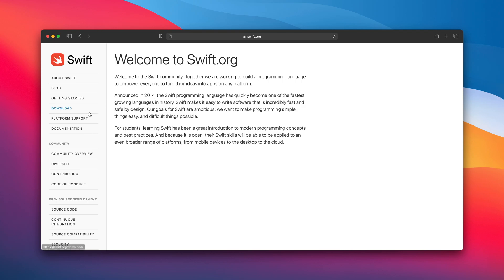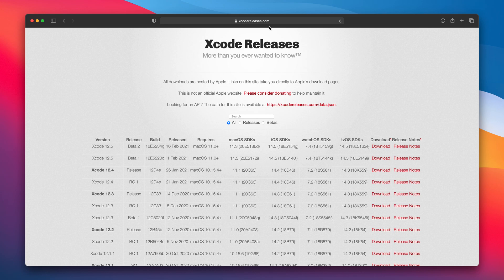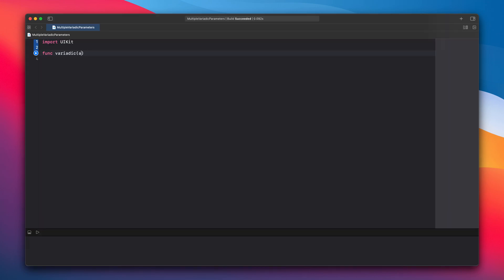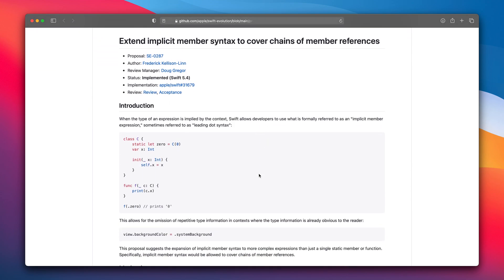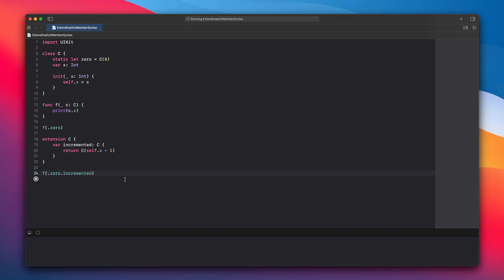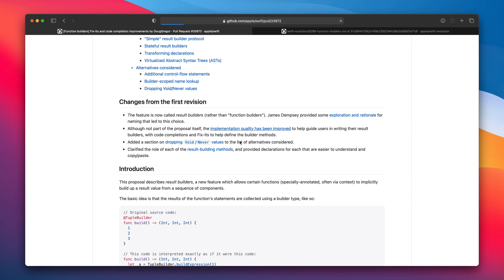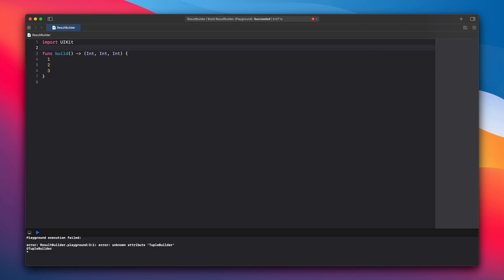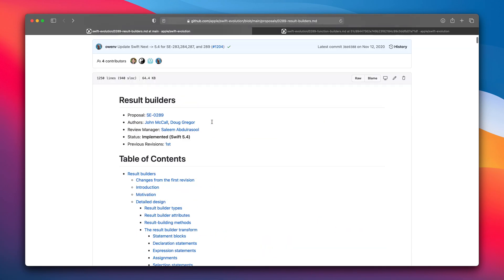What's new in Swift 5.4?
Swift 5.4 is just around the corner. It's not a major release but there are some interesting changes. Result builders, multiple variadic parameters, extended implicit member syntax and more.

You can test it yourself using Xcode 12.5 beta or by installing the latest Swift toolchain in your current Xcode.